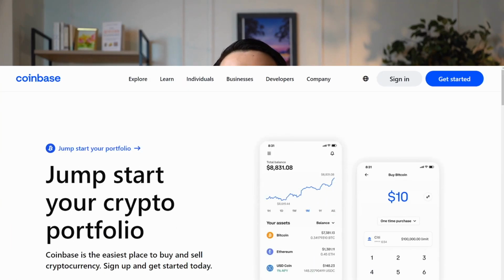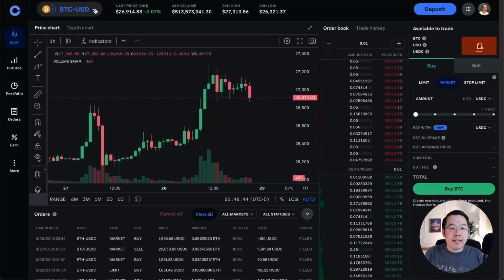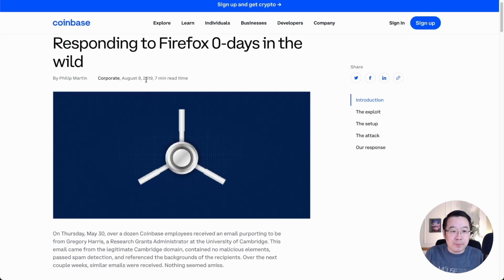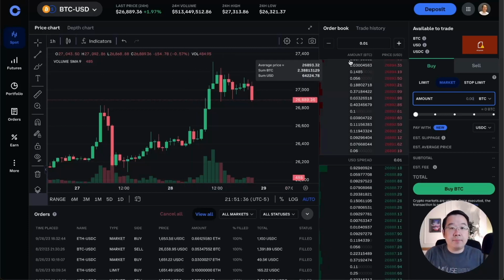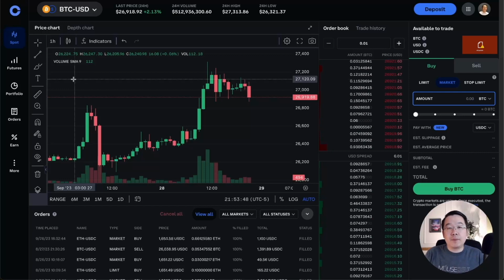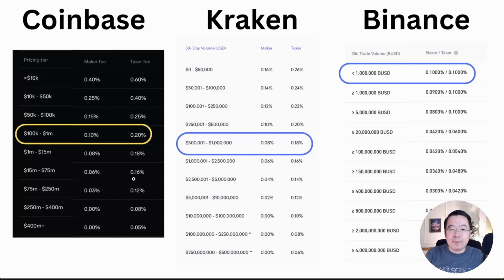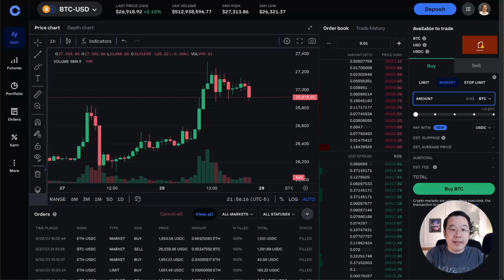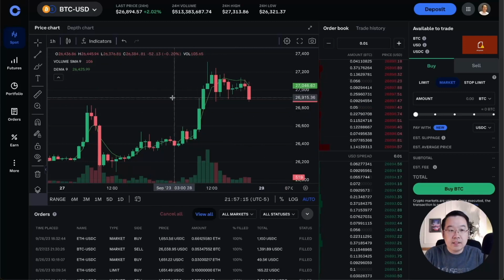Coinbase Advanced Review: Is This The Best Spot Crypto Exchange?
Everyone has heard of Coinbase before. But have you heard of Coinbase Advanced yet? Well that's their new and improved advanced trading platform. But honestly it's so seamless and polished that beginners can use it too. In this video I will share my full review of Coinbase Advanced. So if you watch this video you can come out the other side with enough info to decide whether or not you want to use it.

Like I mentioned in this video this is NOT a sponsored video.

Timestamps:
0:00 Intro
0:34 Live Look at Exchange
1:28 How Secure is Coinbase Advanced?
4:26 How Much Are Their Fees?
6:24 5 Other Features
8:34 Final Thoughts